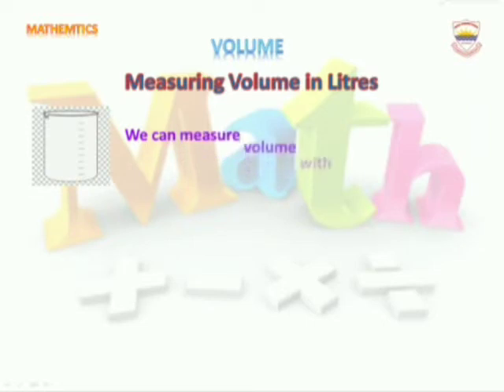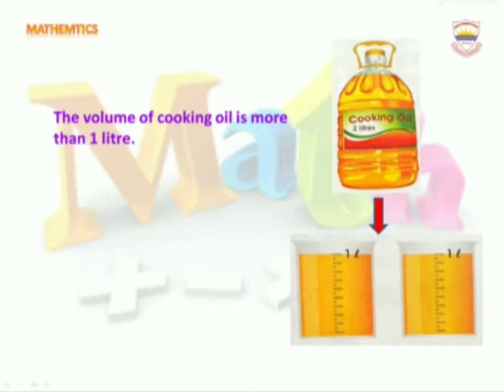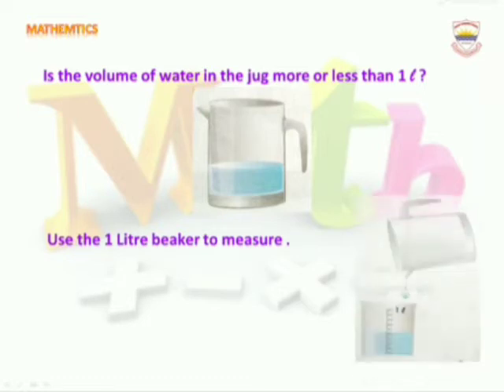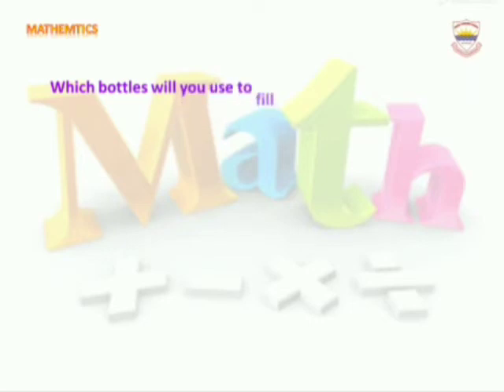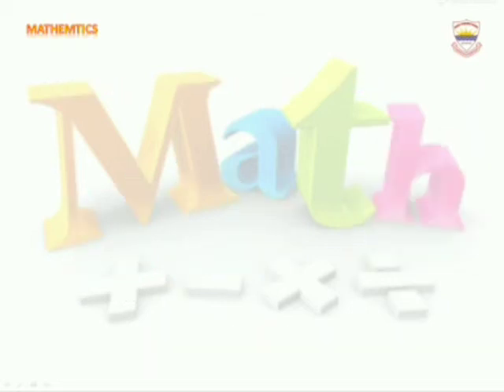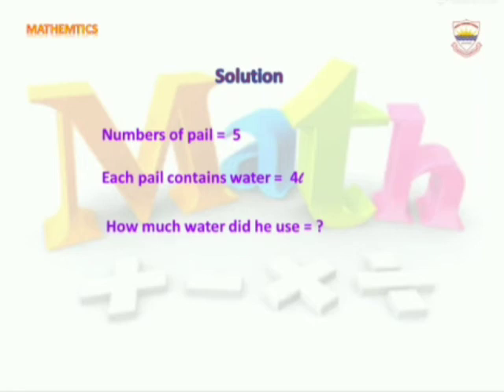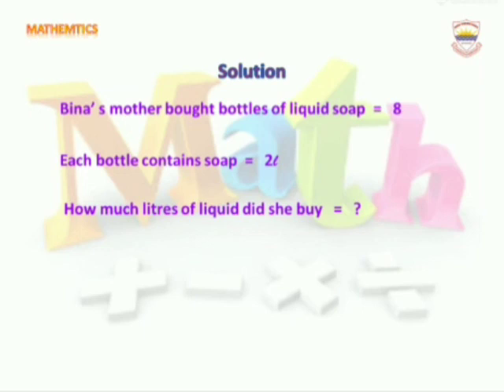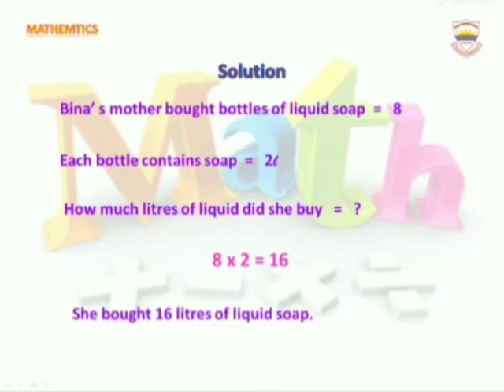Abdali Primary Maths 2:VID No 03 :01 "Volume"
Courtesy Video By Miss Sana From Main Branch